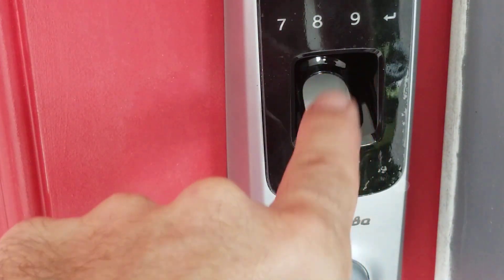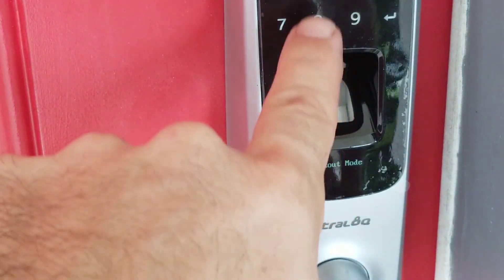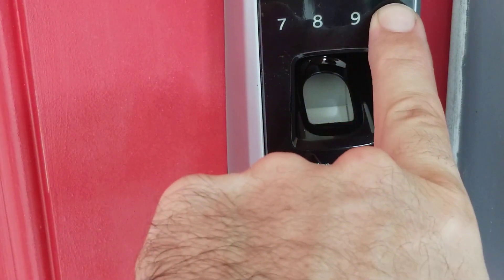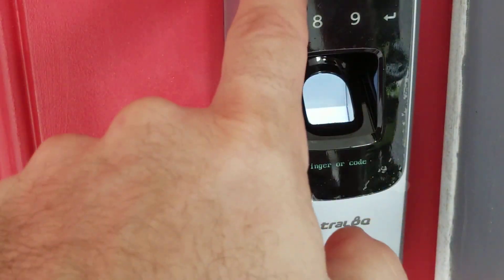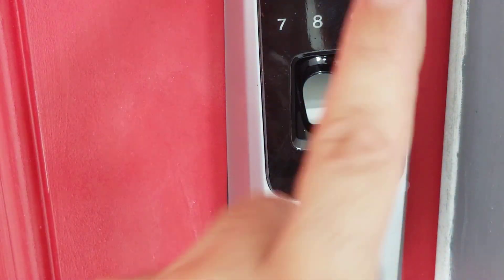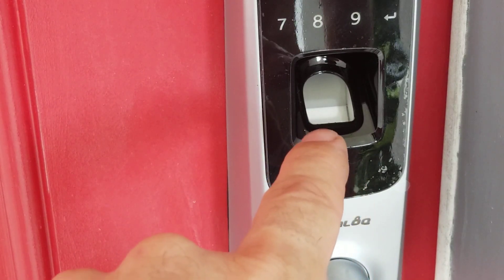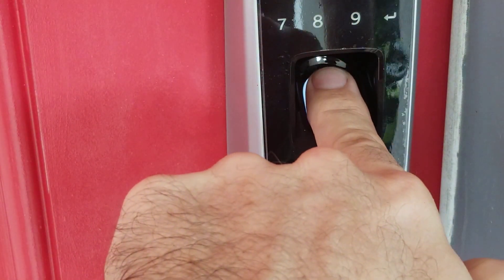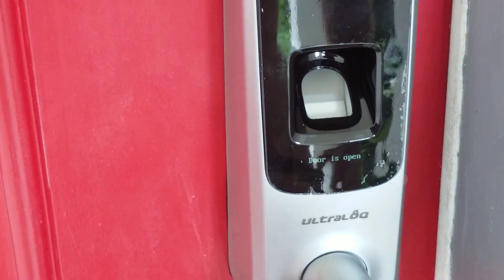Ultraloq. how to add user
and other menu